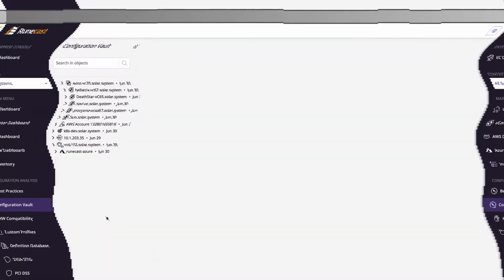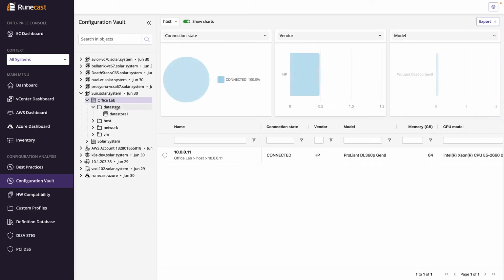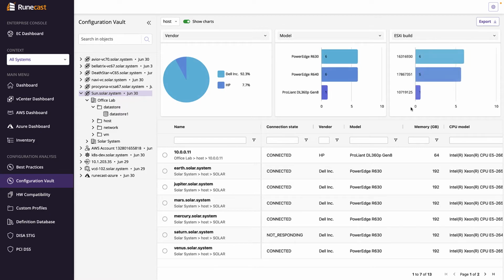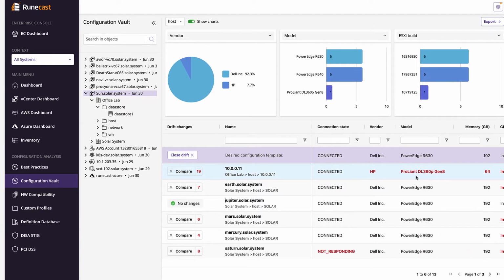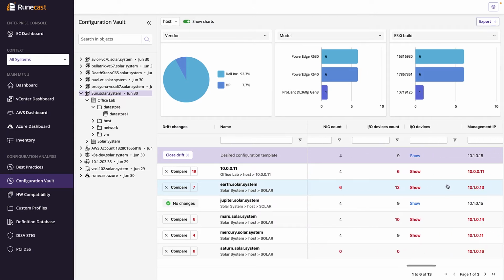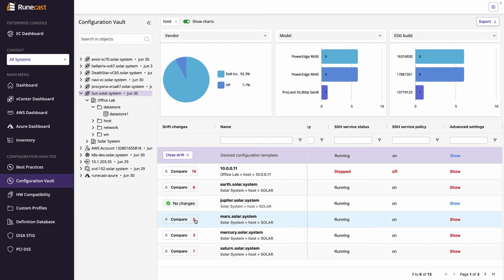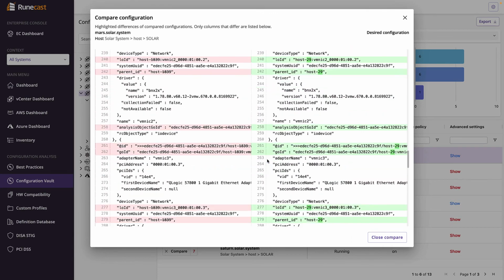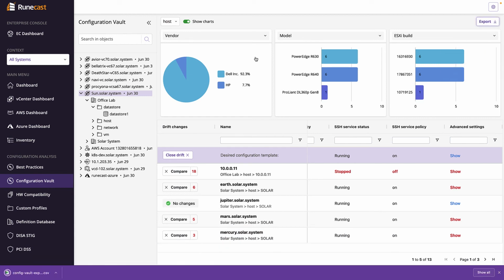Configuration Vault feature demo - New in Runecast Analyzer!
A quick guide into the Configuration Vault feature in Runecast Analyzer and how system administrators can compare and contrast what is going on in the environment by vendor, model and ESXi build.

As always - the stats are available for export as well.